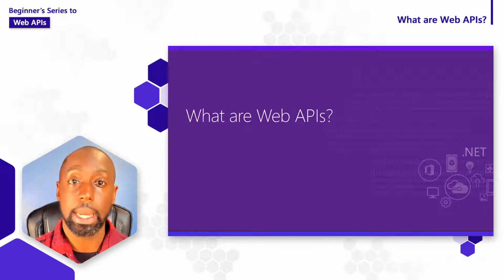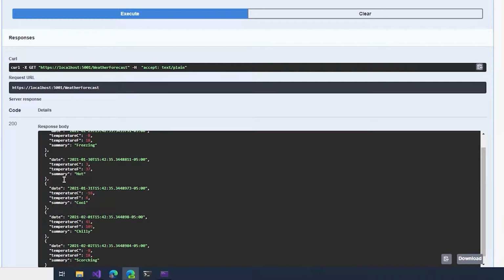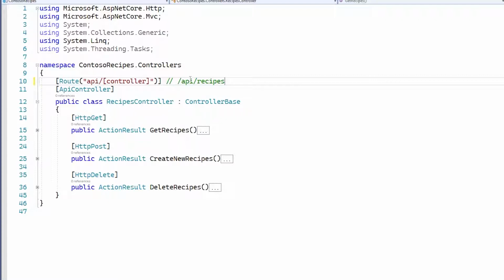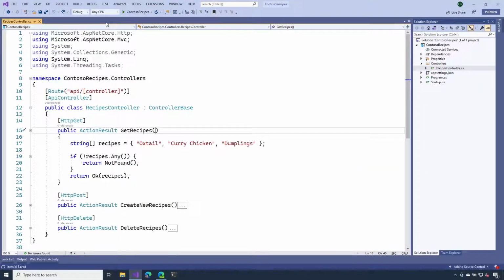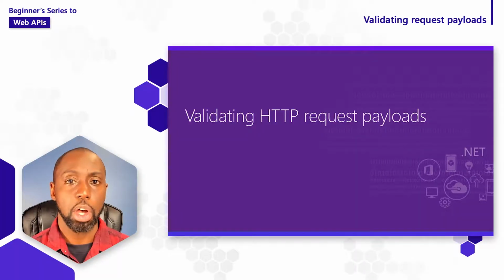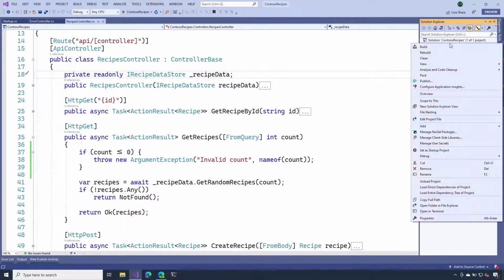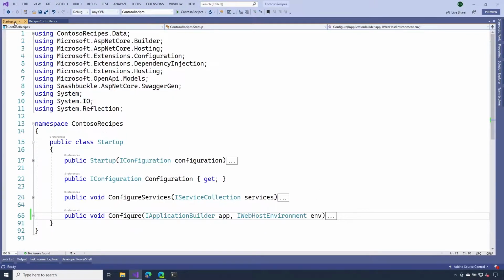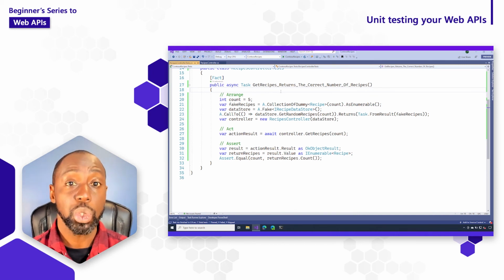Web APIs with ASP.NET Core for beginner's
beginner's guide to building Web APIs with ASP.NET Core is designed to provide you with the foundation you need to start building Web APIs with .NET in a collection of short, pragmatic collection of videos.
(00:00) What are Web APIs?
(03:16) Overview of HTTP
07:06) Creating a Web API project
(10:51) Working with controllers and action methods
(13:59) Web API CRUD Conventions
(17:52) Understanding Web API routes
(22:37) Debugging with Swagger UI
(26:02) Returning Data with ActionResult
(28:41) Binding to HTTP request data
(30:54) Connecting to a data store
(34:02)  Validating request payloads
(38:28) Updating data with JsonPatch
(41:33) Handling Errors
(45:44) Documenting APIs with OpenAPI/Swagger
(49:28) Exploring Web APIs with the HttpRepl
(54:29) Generating API clients
(57:13) Unit testing your Web APIs

4 Working with controllers and action methods

6 Understanding Web API routes

7  Debugging with Swagger UI

WEBAPI asp.net#